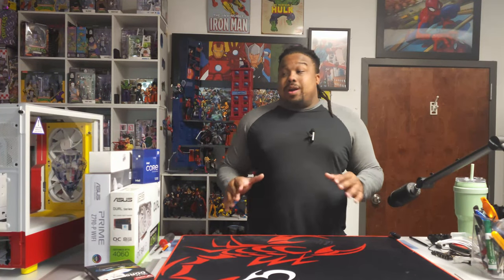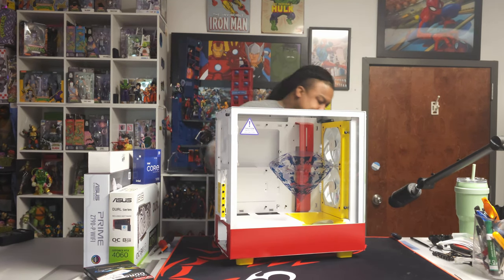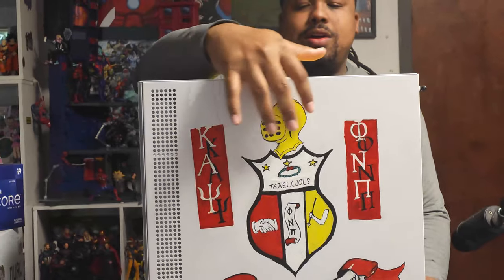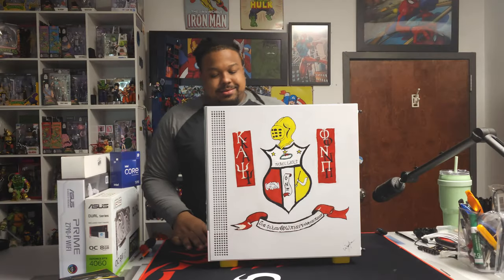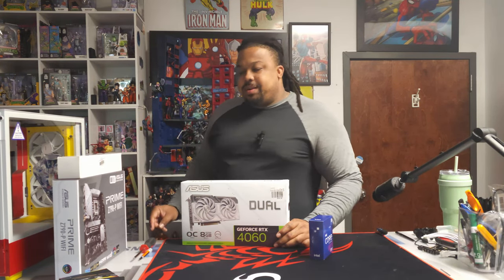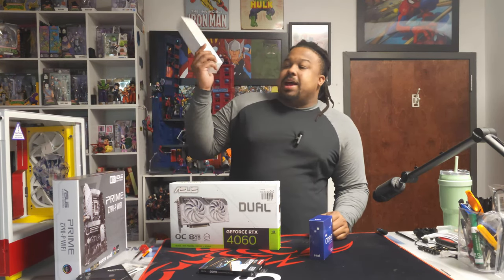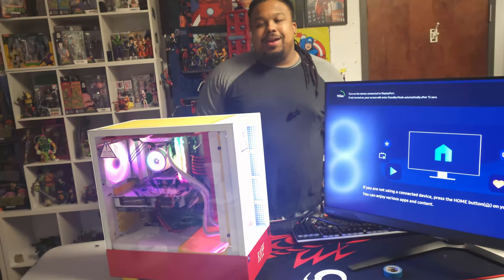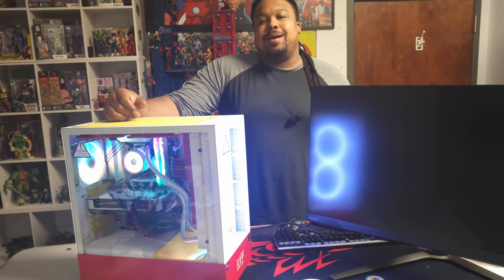KAPPA ALPHA PSI GAMING PC BUILD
This video shows me customizing and building a gaming PC with the Kappa Alpha Psi fraternity theme

Music Credited to Mark Cooper check him out here
All social media planforms
is @itsmarkcooper